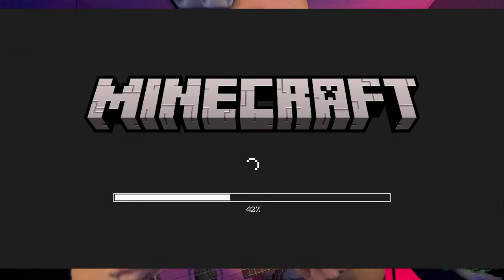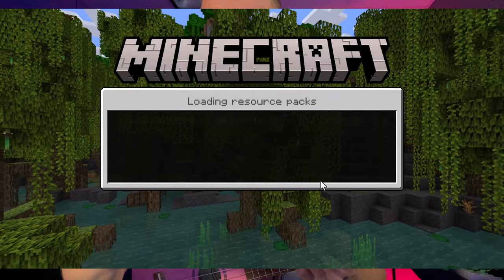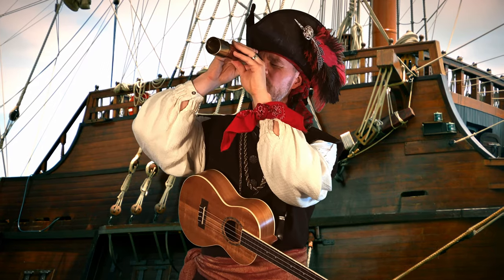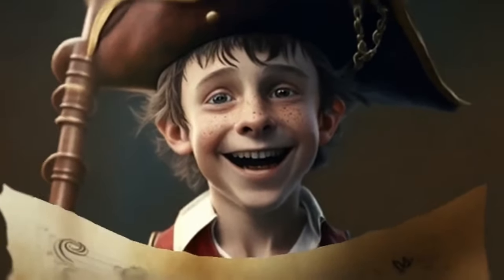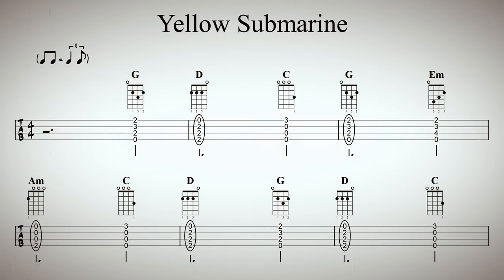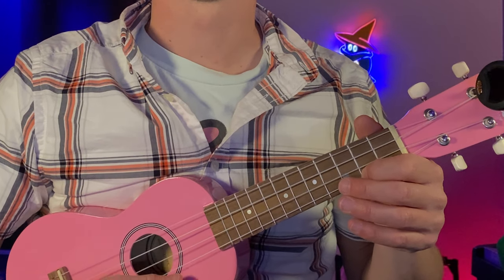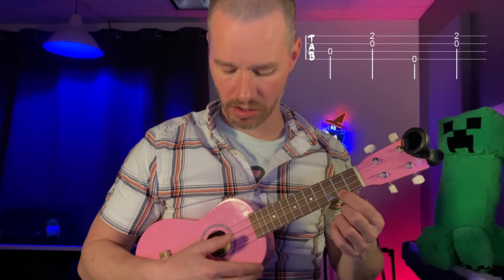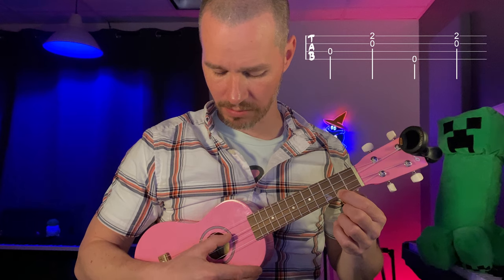Top 3 Minecraft songs on the ukulele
Follow along and learn how to play my favorite three songs from Minecraft. They include the Minecraft Theme, Sweden, and Subwoofer Lullaby

0:00 intro
0:46 Minecraft Theme
2:14 Sweden
3:56 Subwoofer Lullaby